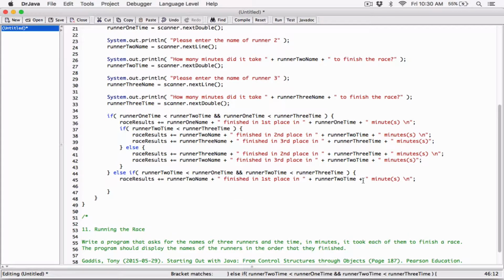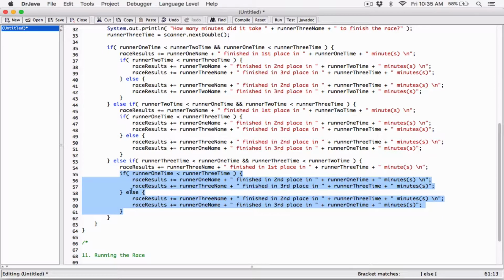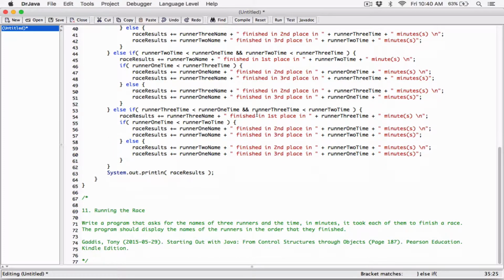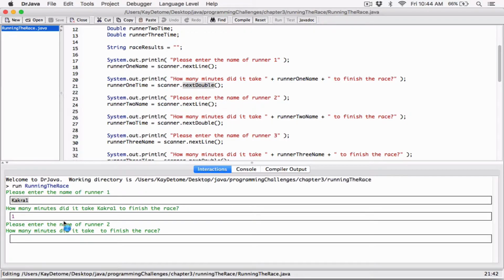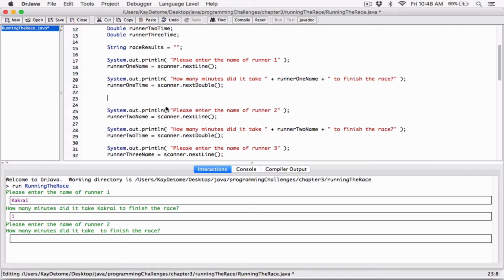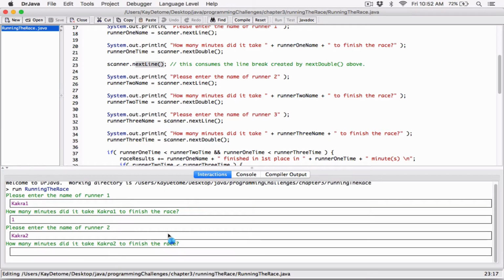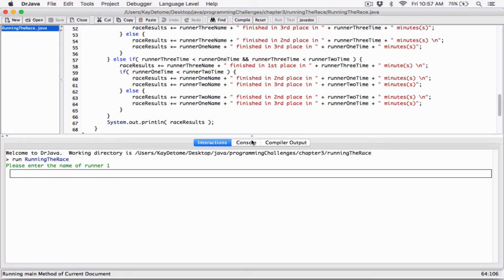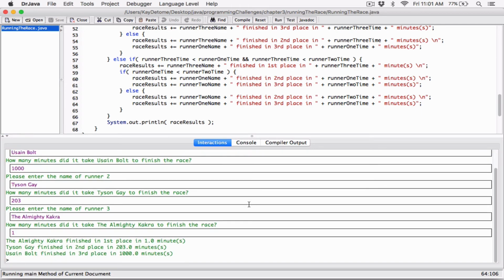3.11. (Part 2) Running the Race - Java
Chapter 3
Programming Challenges
11. Running the Race

Write a program that asks for the names of three runners and the time, in minutes, it took each of them to finish a race. The program should display the names of the runners in the order that they finished.

Kindle Edition.